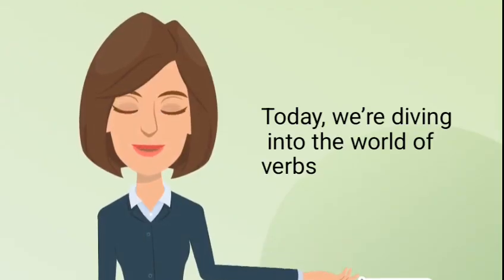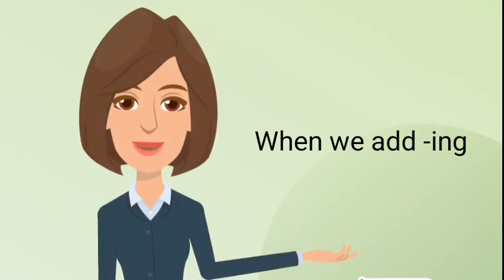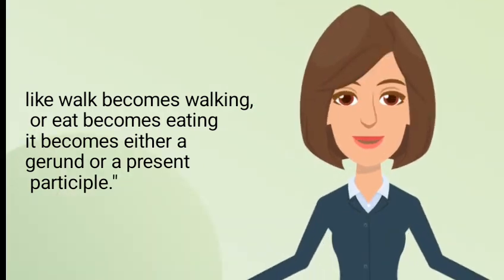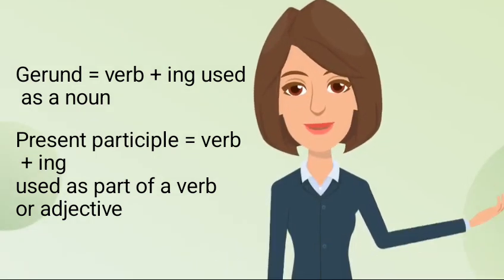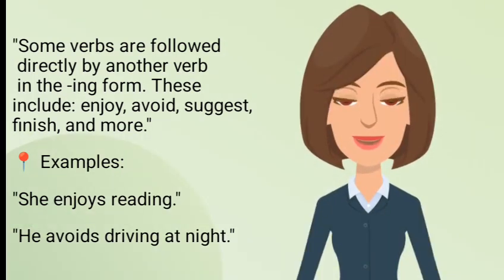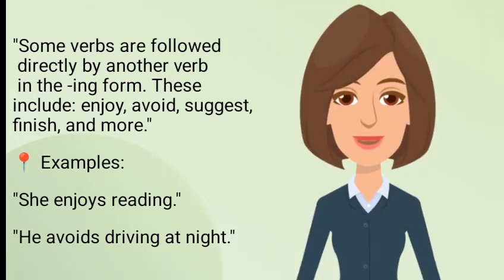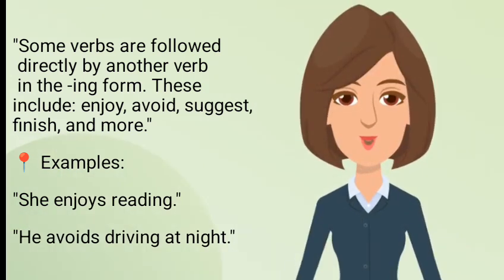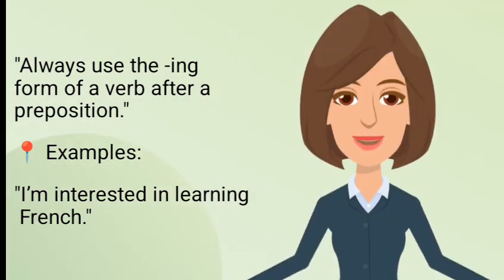love like don't like hate+v+ing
Learn all about the -ing form in English! 📘 In this video, we explain when to use the -ing form (also called the present participle or gerund), including after certain verbs, as nouns, and in continuous tenses. 🧠✅ Clear rules and useful examples will help you master it fast! 💡 Examples: "I enjoy swimming," "She is reading," and "Running is fun." Perfect for beginners and intermediate learners. 🔔✨